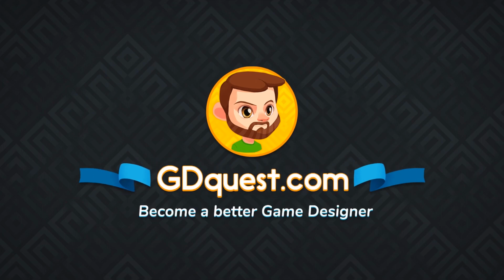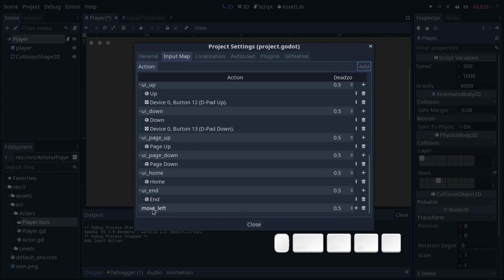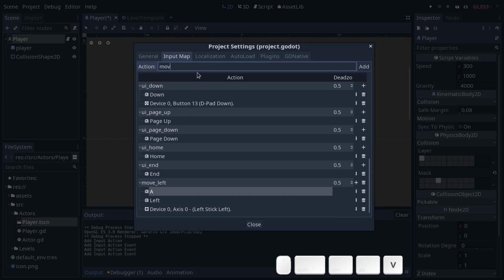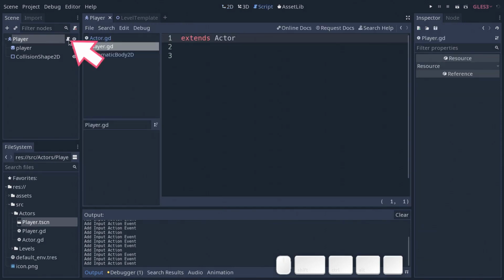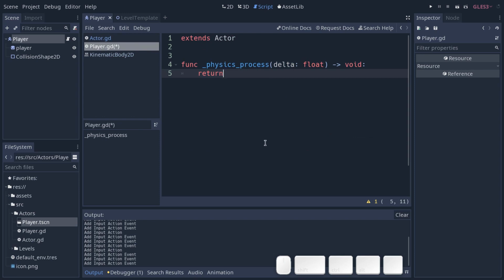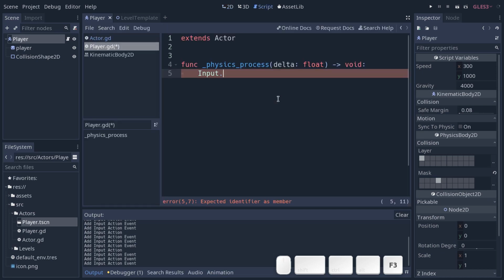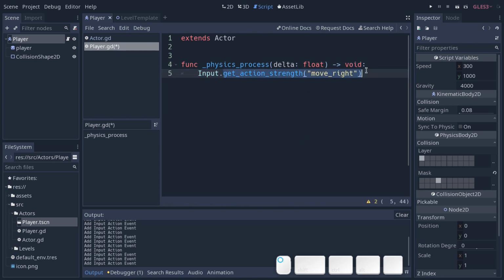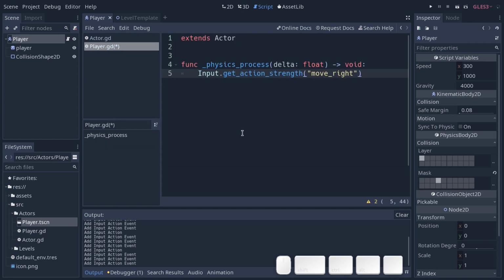09 ввод кода